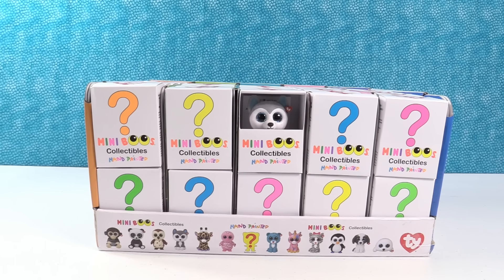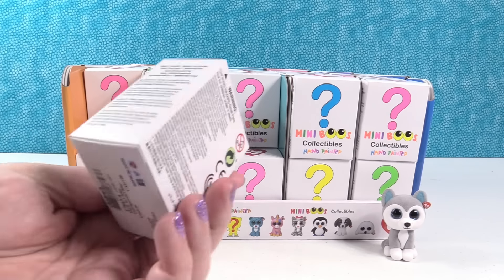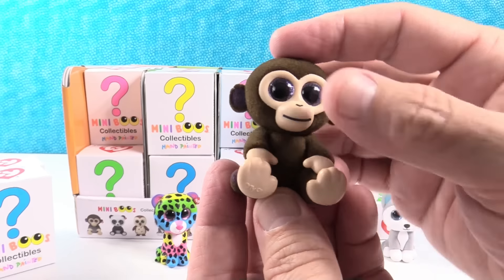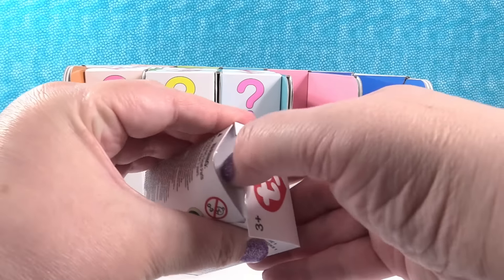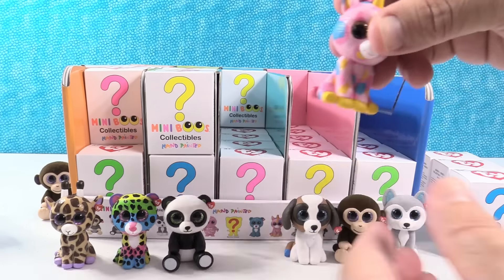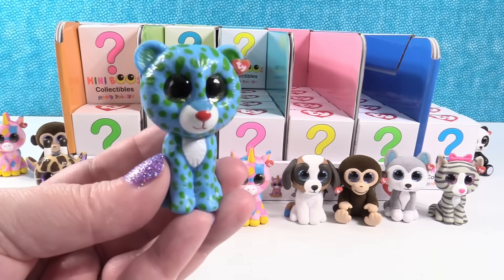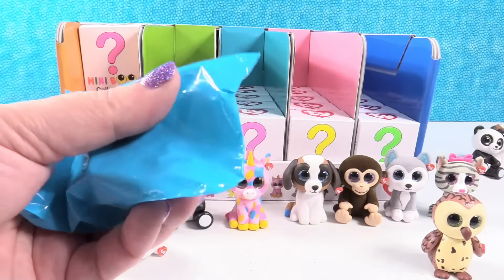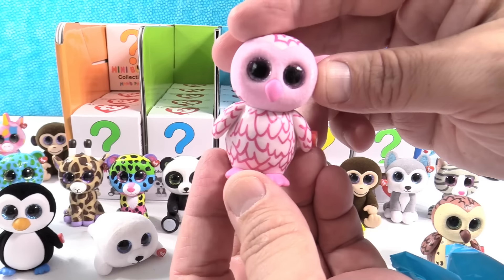Beanie Boos Mini Boos Ty Collectible Figures Blind Box Series 1 Toy Review | PSToyReviews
Today we have a full case of the new Mini Boos Beanie Boos Collectible figures by Ty.  We are on the hunt for a complete set including the chaser figure.  Will we be able to complete our set?